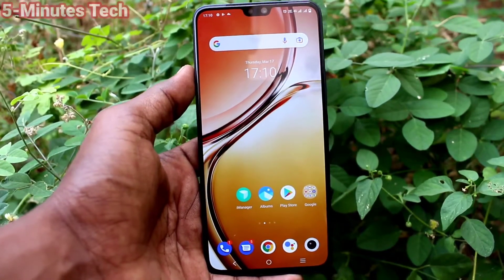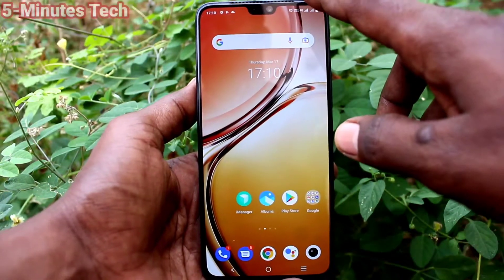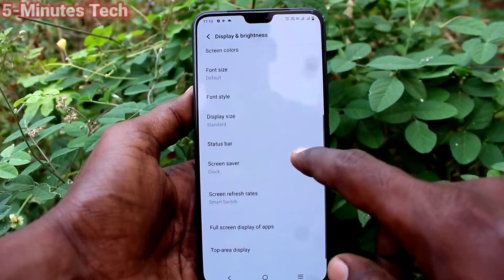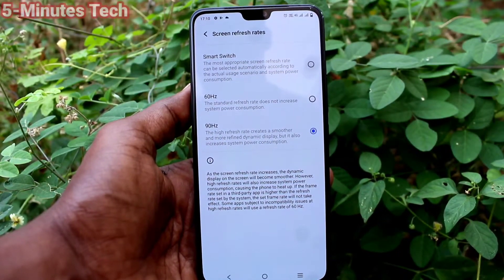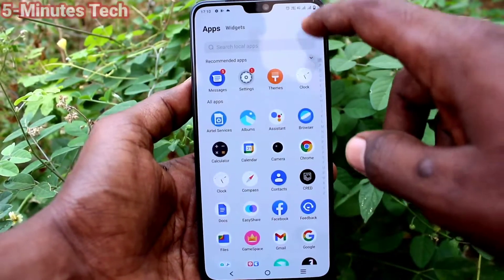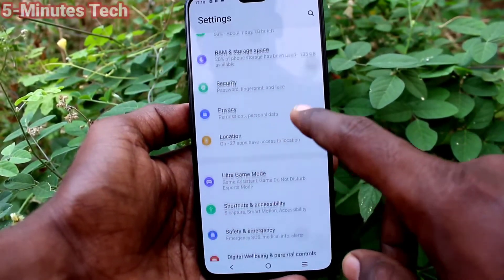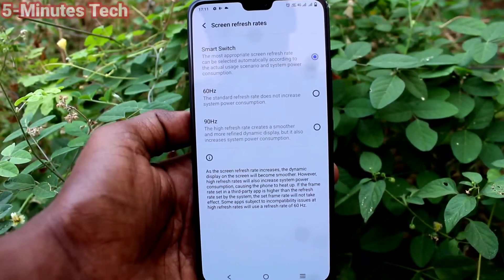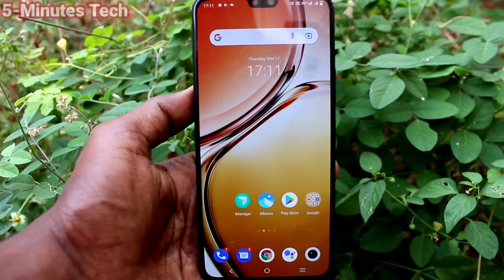How to change refresh rate in Vivo V23 / Vivo V23 Pro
Vivo V23 / Vivo V23 Pro refresh rate change settings: Learn here how to change refresh rate in Vivo V23 / Vivo V23 Pro smartphone